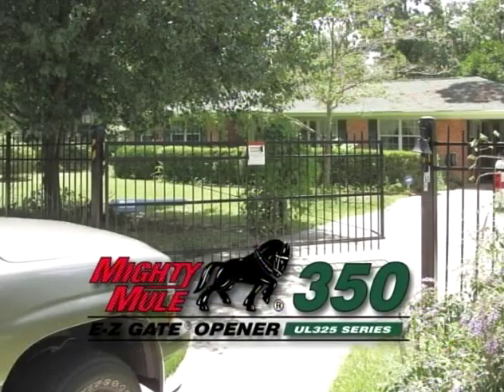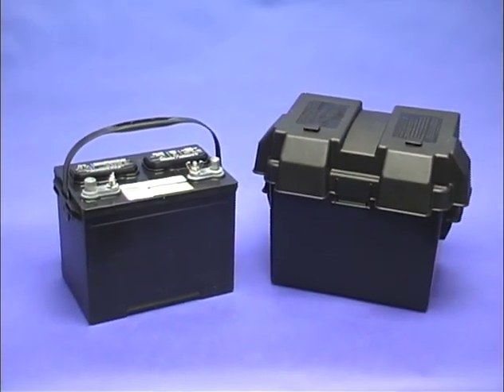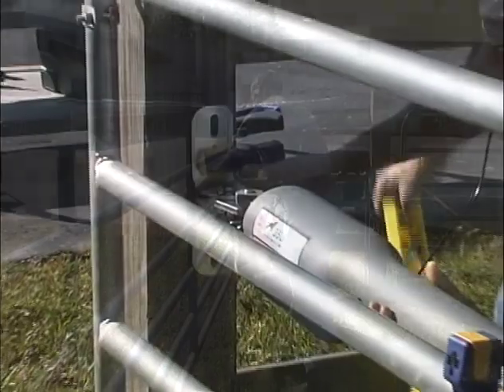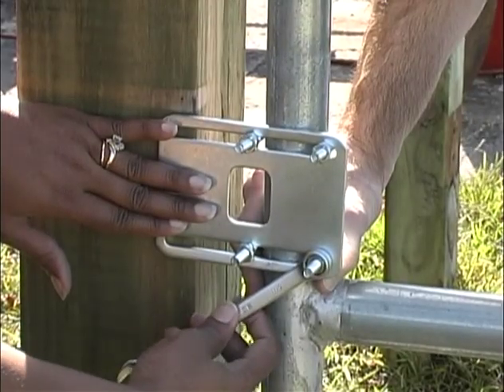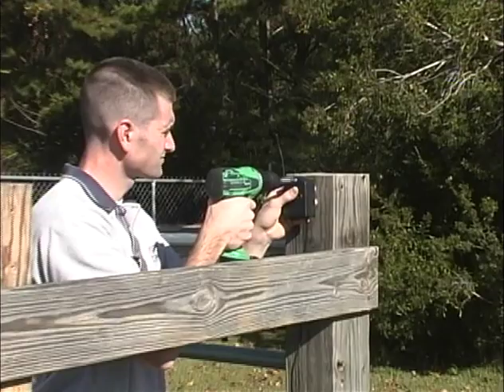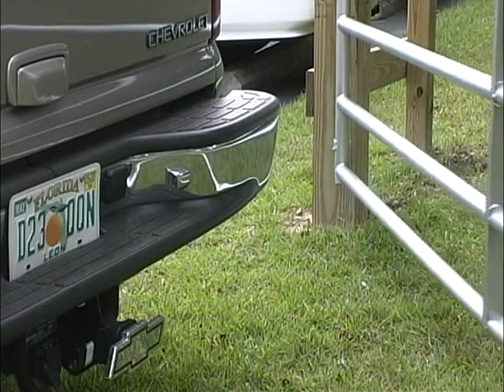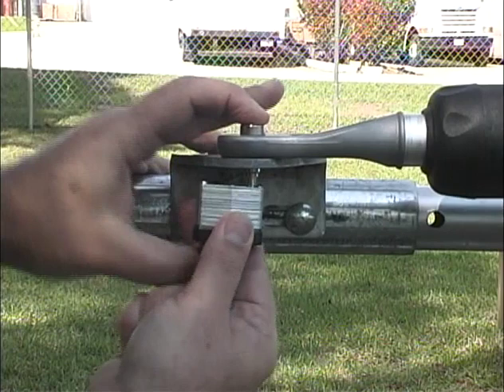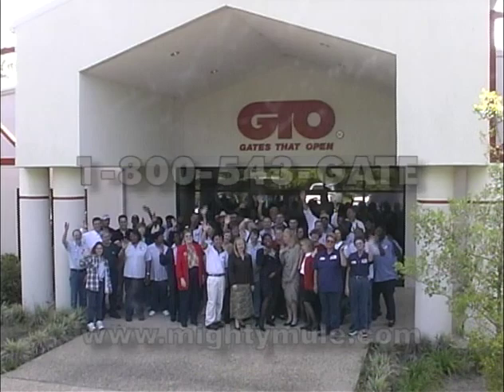Mighty Mule 300 Series Installation Video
Installation walk through for the Mighty Mule 300 series gate openers.